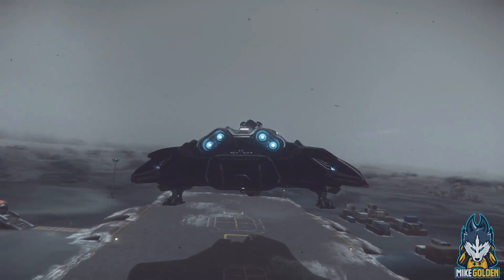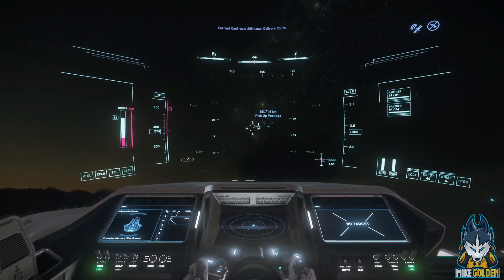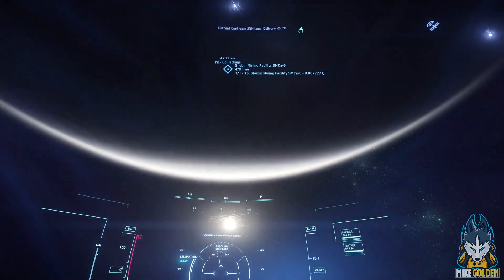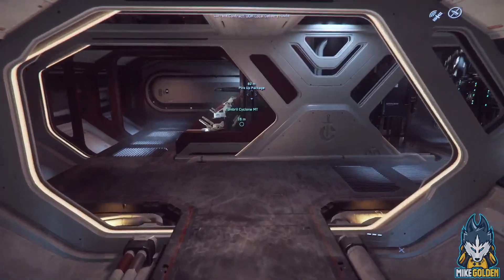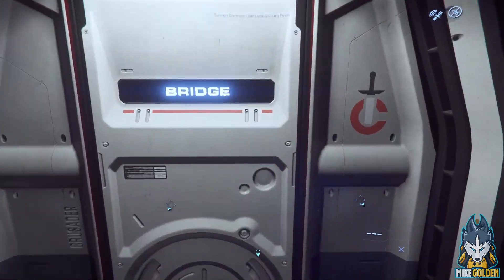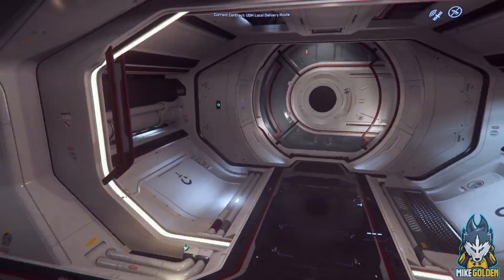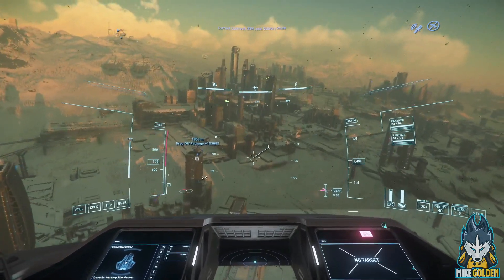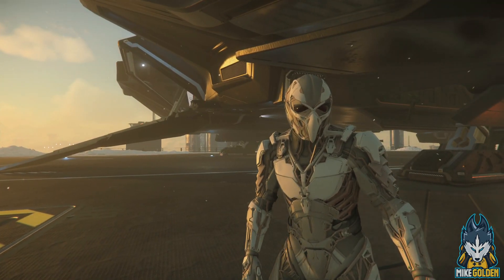Package Delivery in the Crusader Mercury Star Runner | Star Citizen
For this episode of Star Citizen, we use the Crusader Mercury Star Runner, which is basically the Millennium Falcon of Star Citizen!  We run some cargo missions and test out the Cyclone MT.  Ok, so this episode was recorded back in May LOL.

mikegolden Games on Twitch! -